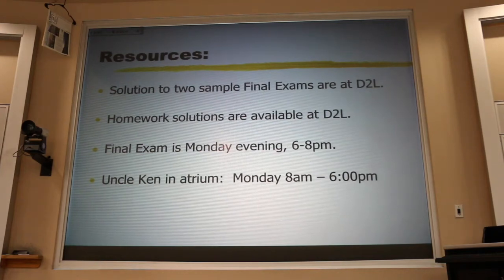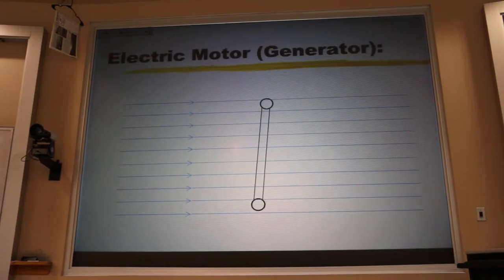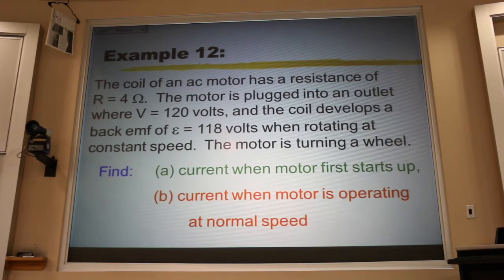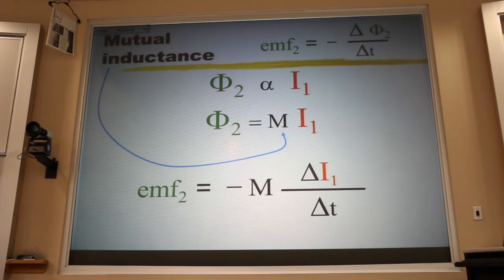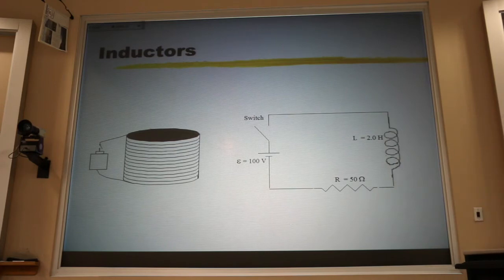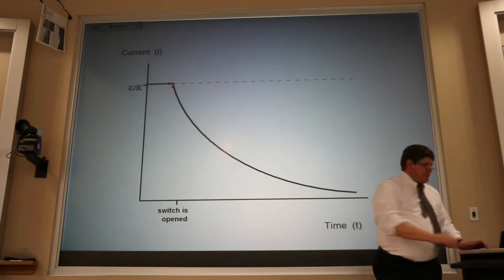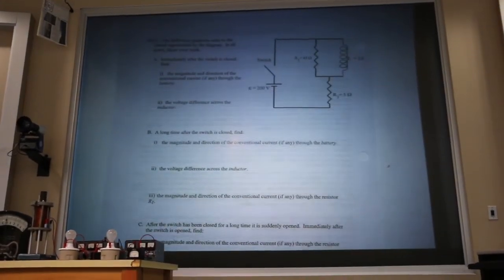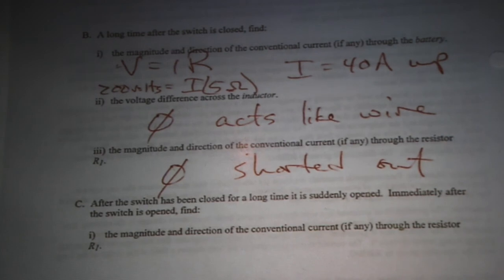Inductance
Chapter 20: Problems 17, 18, and Special Problem SP23